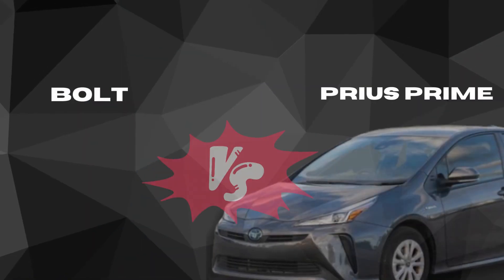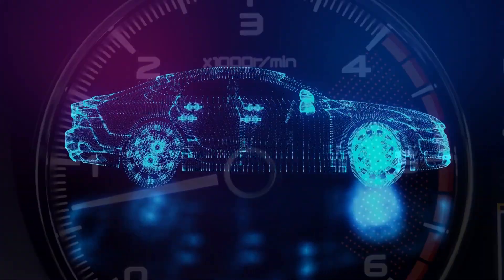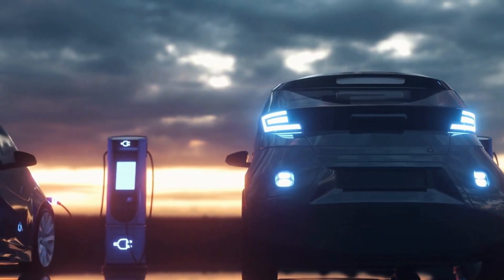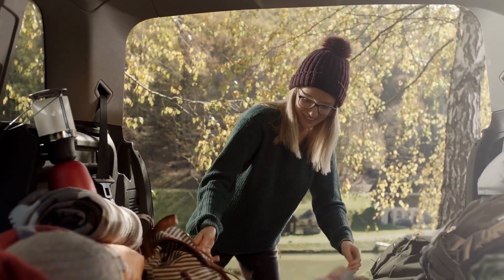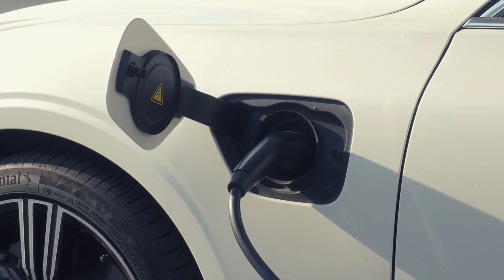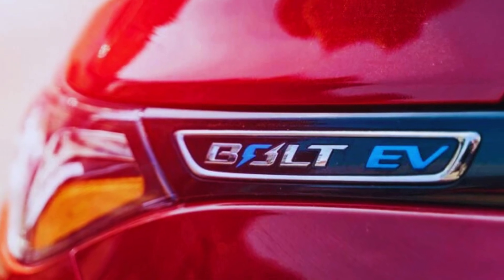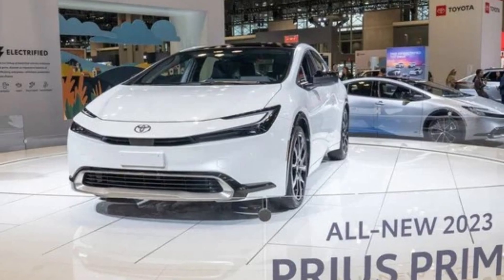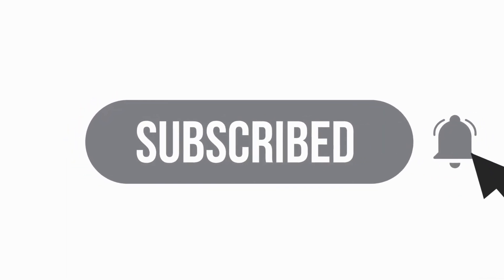⚡ Bolt Vs. Prius: The Battle For Electric Car Dominance!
Welcome to Axlewise! Today, we're comparing the Chevy Bolt and Toyota Prius Prime to help you find the perfect electric car. 🚗⚡️

The Toyota Prius Prime takes the lead with its efficient motor, longer range, and better fuel economy. It also offers a host of standard safety features.

We have covered the following:
bolt vs prius prime
 toyota prius prime
chevy bolt euv

Looking for performance and advanced tech? The Chevy Bolt EV is a solid choice. It charges fast and boasts a sleek interior with Apple CarPlay, Android Auto, and Wi-Fi connectivity.

Whether you prioritize practicality or performance, we've got you covered.